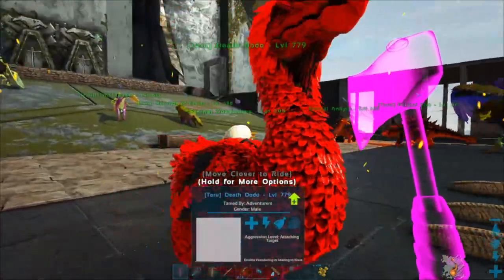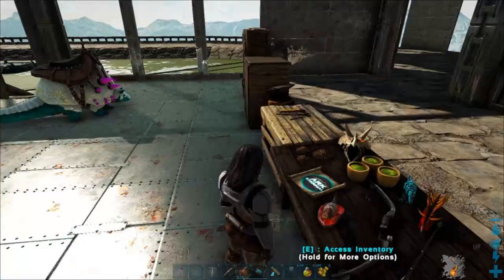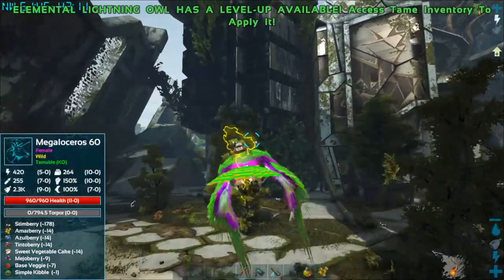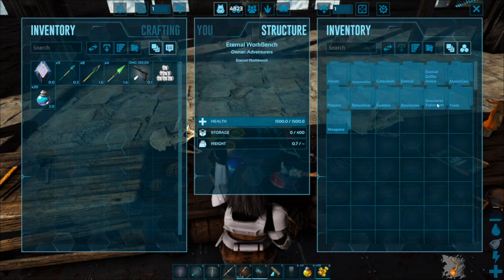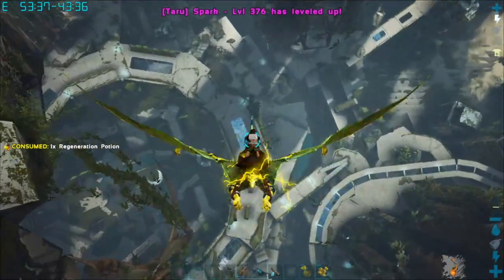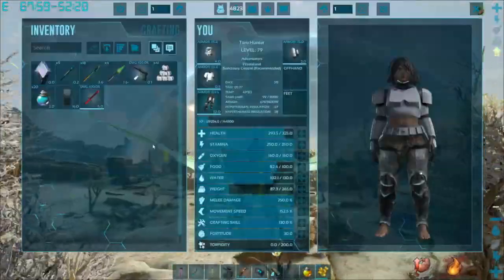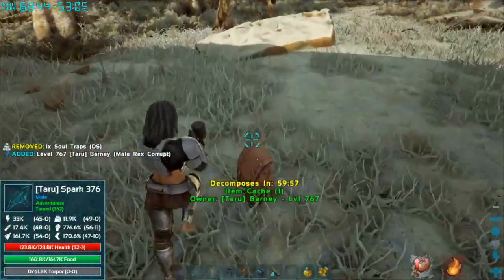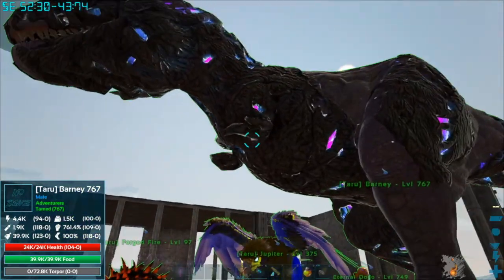Ark Eternal Extinction S1EP4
This server is thanks to TBF Gaming! Check out his channel on my Featured list. We're playing on the Extinction map with Eternal, Steampunk and Stark Wars mods (plus a few others)!